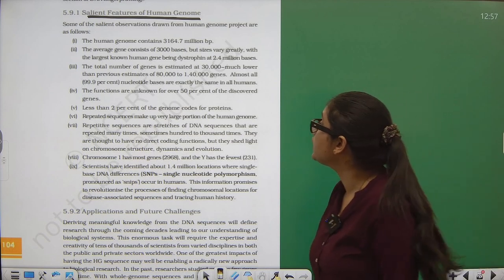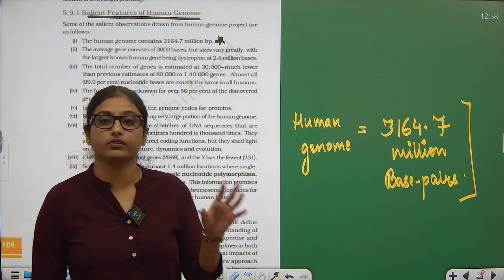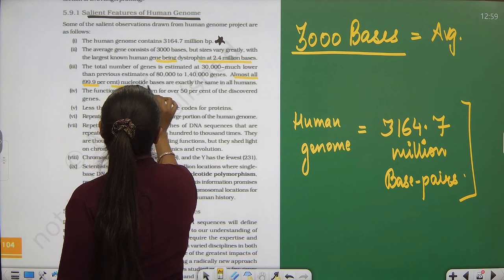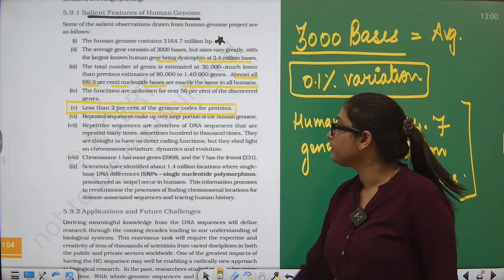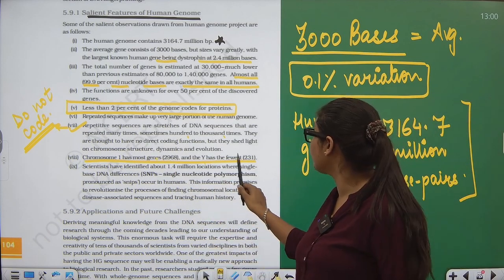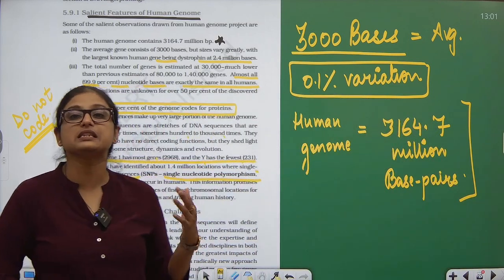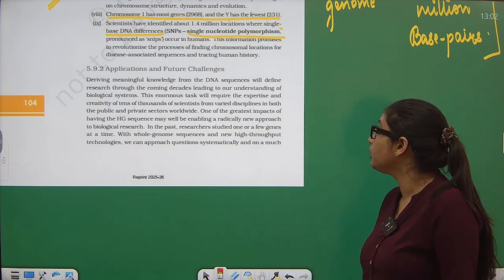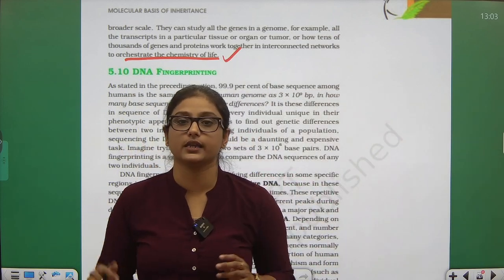Human Genome Project - 3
The Human Genome Project (HGP), an international scientific research project, aimed to map and sequence the entire human genome, which was successfully completed in 2003